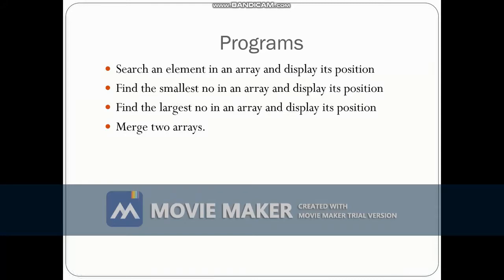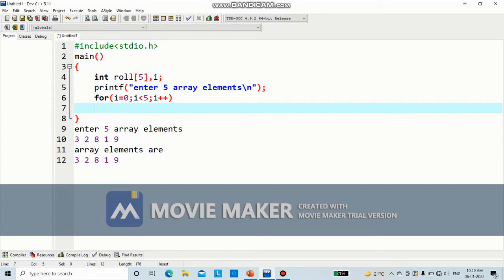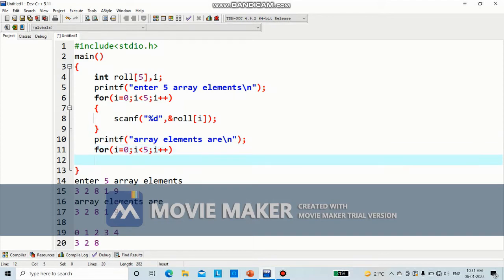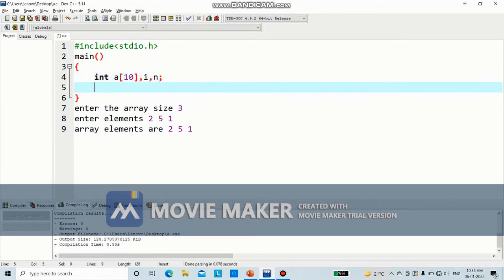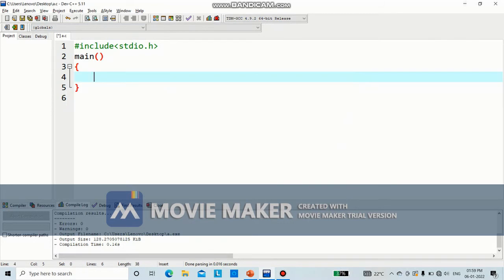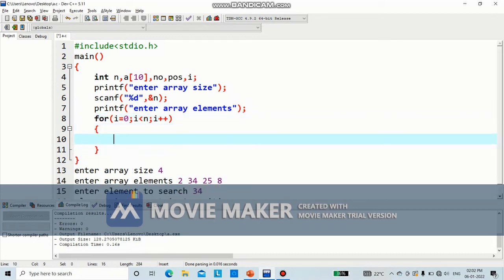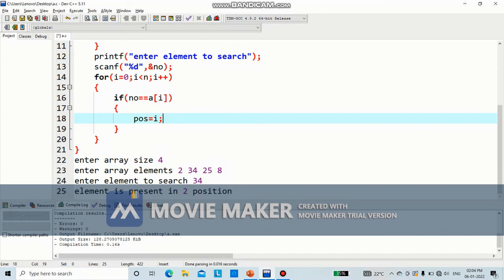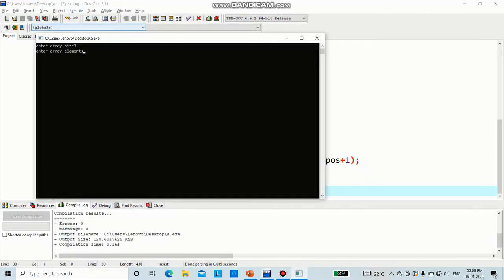C Programming l Day15 Part1 l Array Program